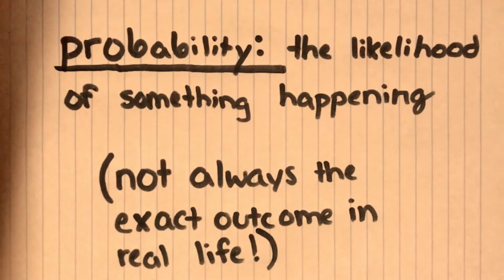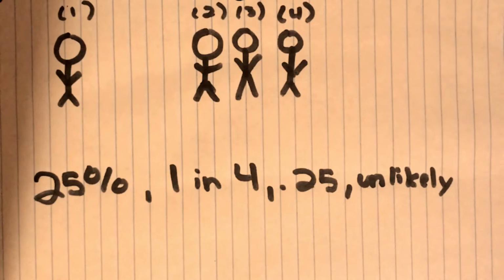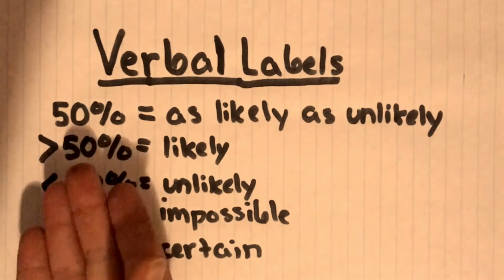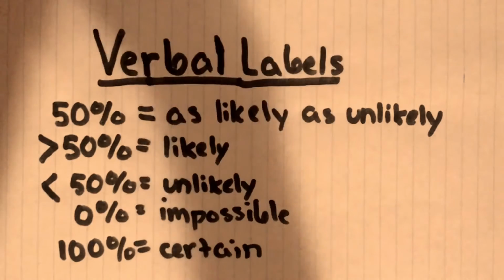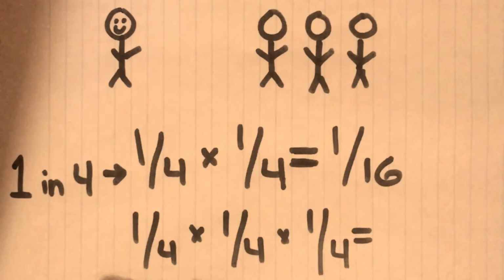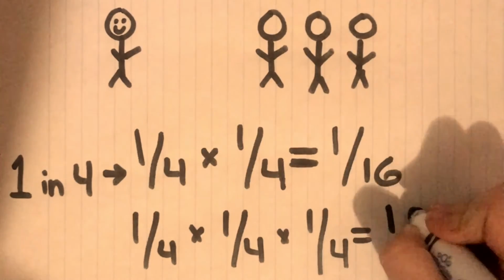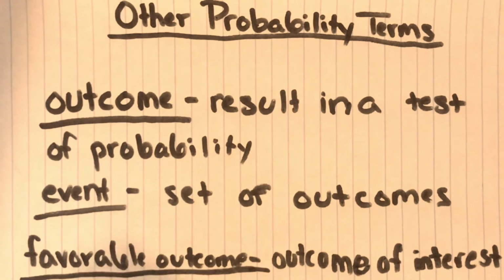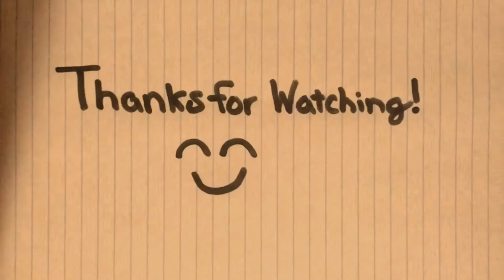Probability Ben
2019